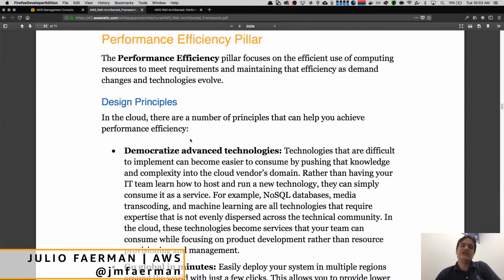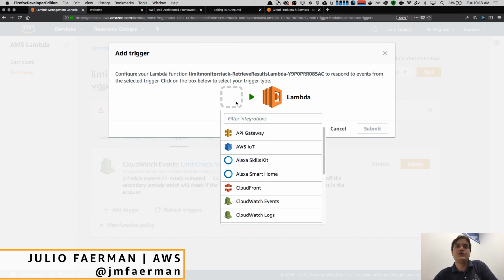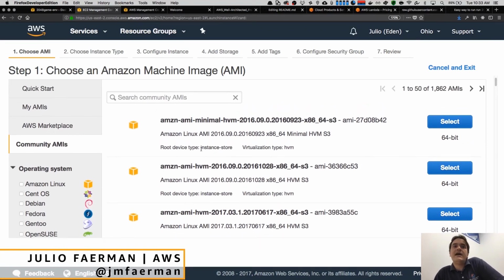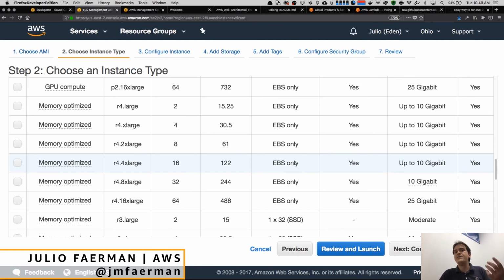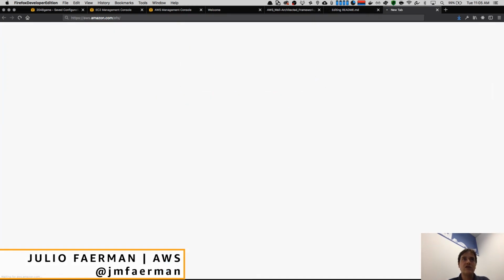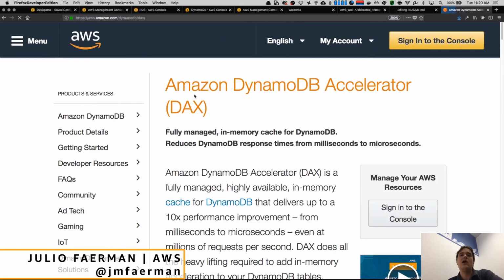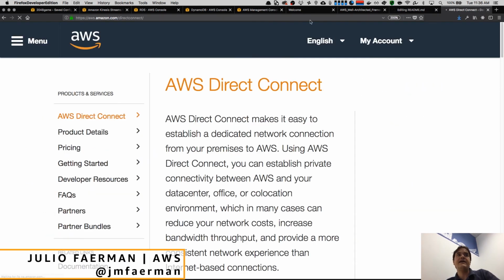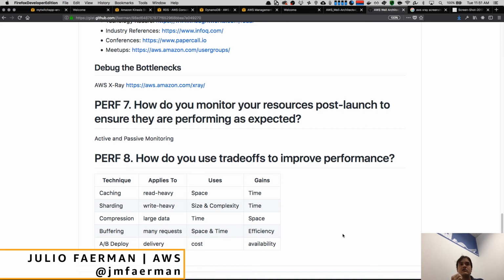Live Coding with AWS | Implementing Well Architected Performance Efficiency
The Well-Architected framework has been developed to help cloud architects build the most secure, high-performing, resilient, and efficient infrastructure possible for their applications. This framework provides a consistent approach for customers and partners to evaluate architectures, and provides guidance to help implement designs that will scale with your application needs over time. To follow along, refer to the Reference Implementations

Live Coding with AWS is an interactive Twitch show where the broadcasters explore cloud computing topics and AWS services from the developer's perspective, building everything from serverless web apps to machine learning models.